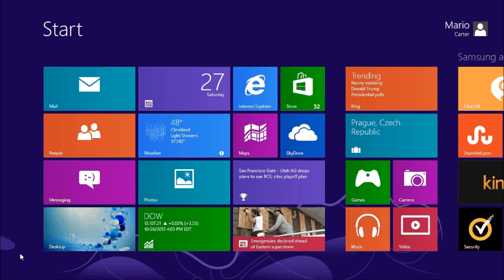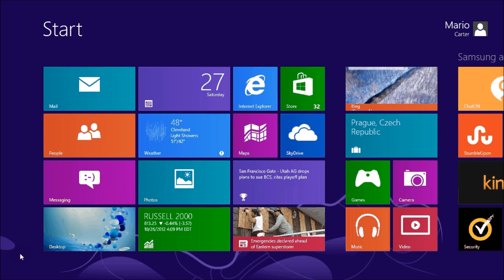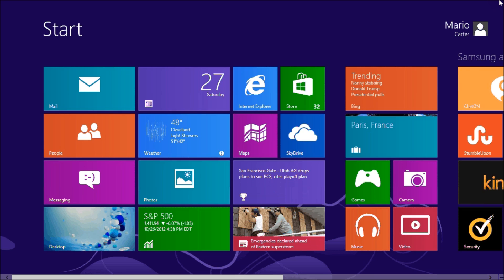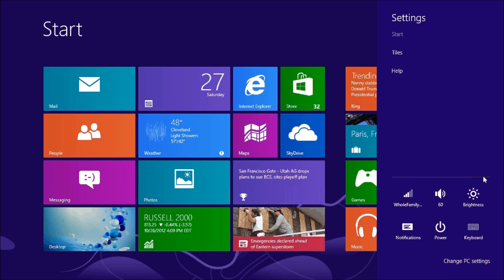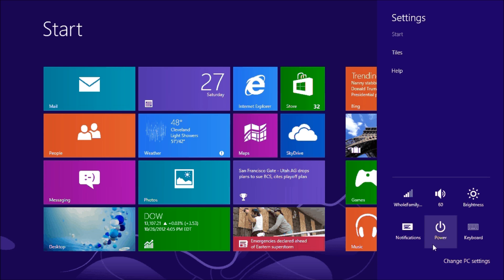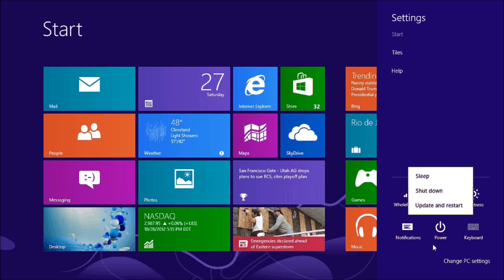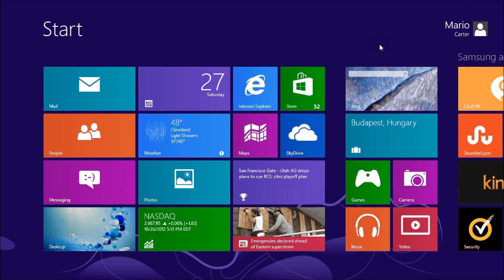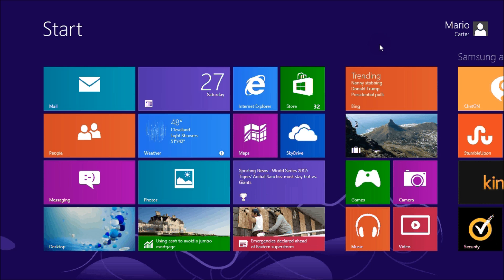How to Turn-off Your Windows 8 Computer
Now that there is no longer a Start Button in the bottom left corner of the screen, this is how to turn-off your computer.